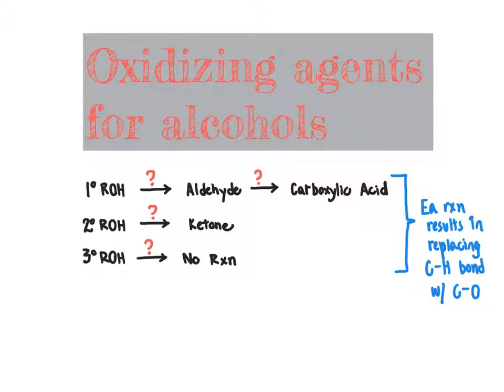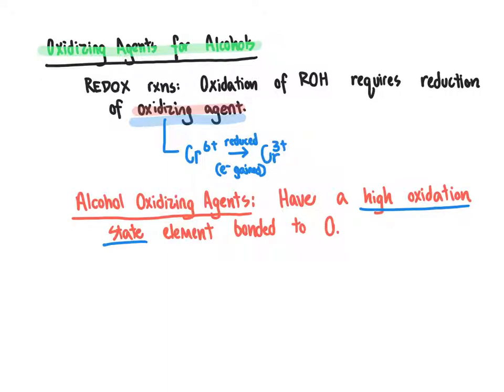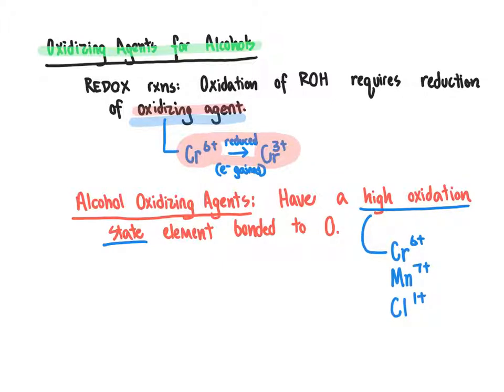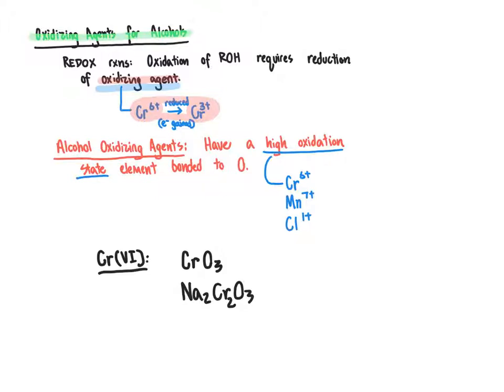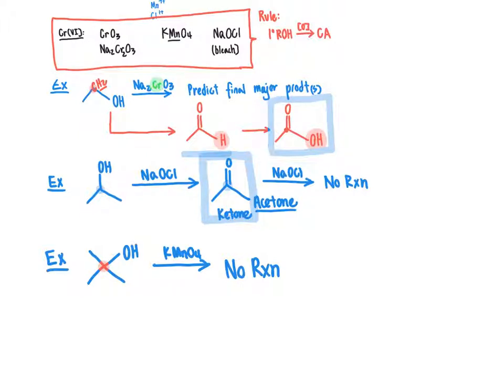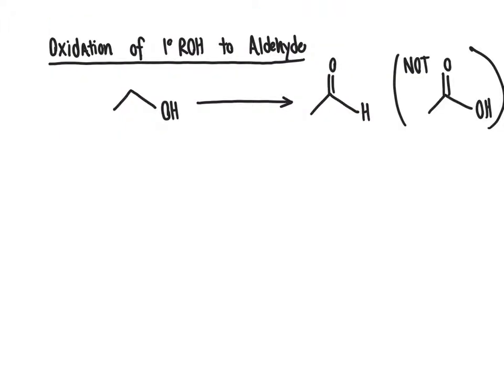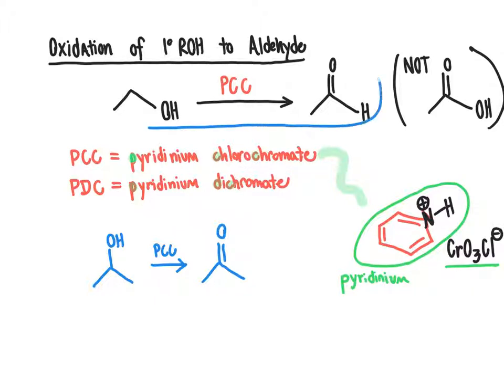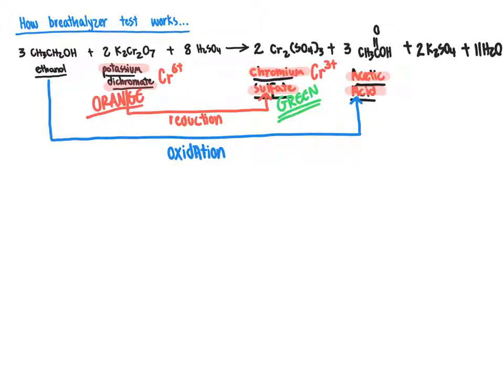90 CHM2210 Alcohol Oxidizing Agents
Discussion of oxidizing agents suitable for conversion of alcohols into aldehydes, ketones, and carboxylic acids.